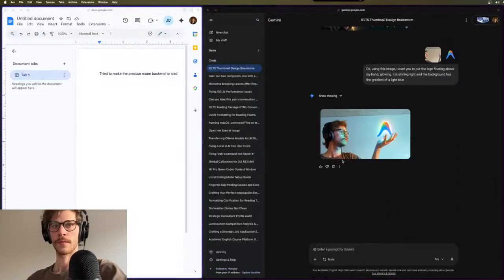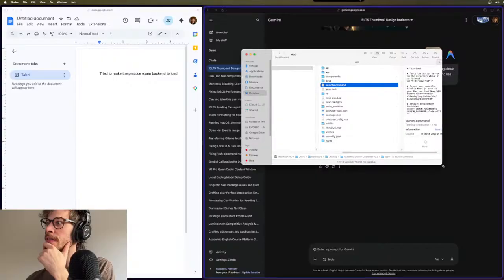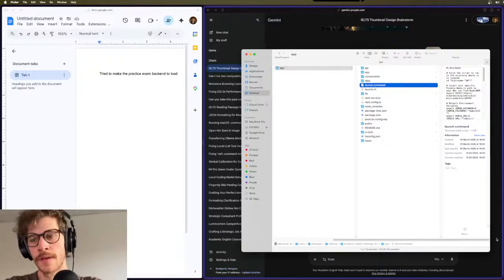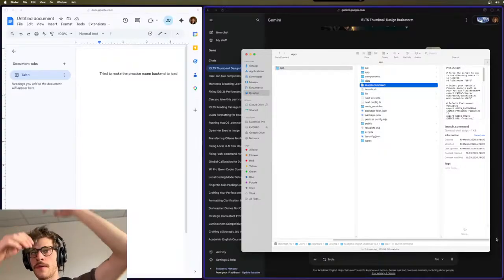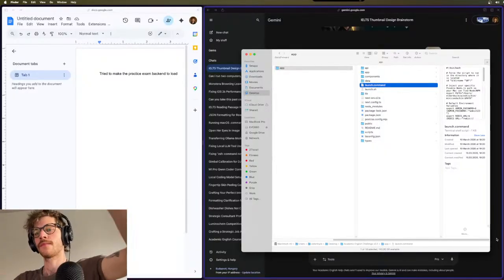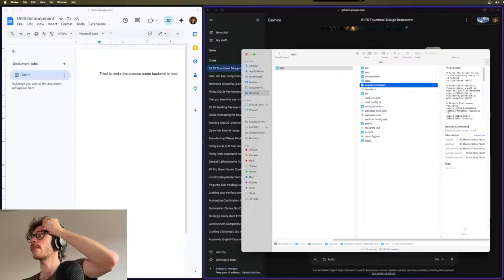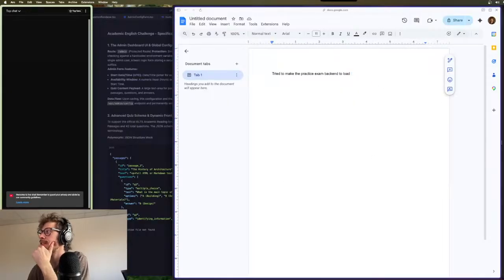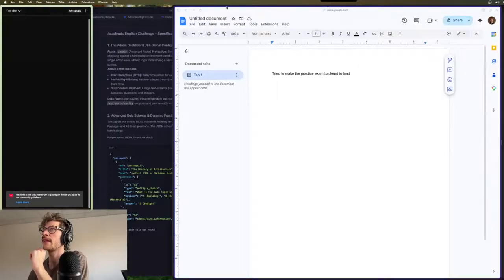Screw figma... build Web Apps in Antigravity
Join me as we build complex web apps using Google Antigravity.